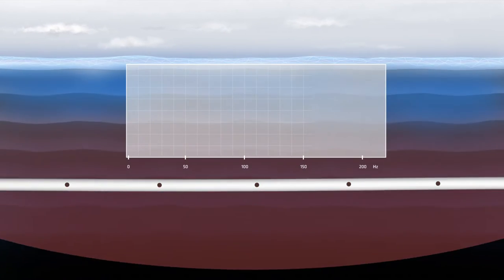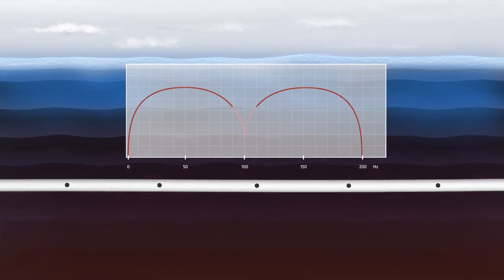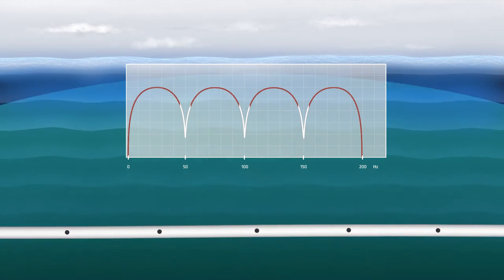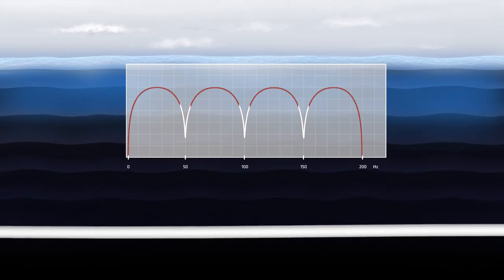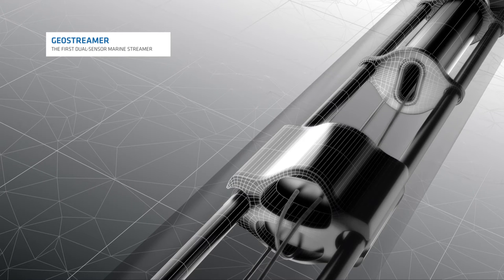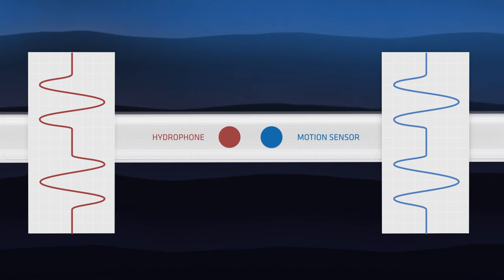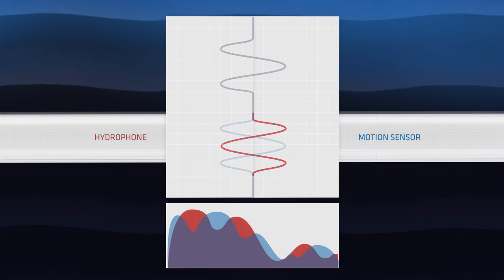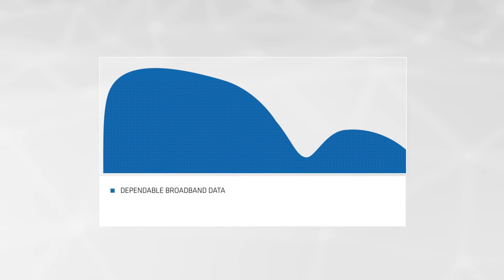GeoStreamer - Principles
GeoStreamer® is the industry's first true broadband marine seismic system. The streamer is towed deep, increasing the low-frequency signal content and its multi-sensor recordings allow the accurate removal of unwanted receiver ghost reflections. The result is subsurface images of greater clarity, accuracy and reliability.